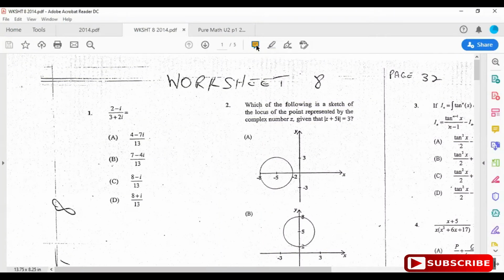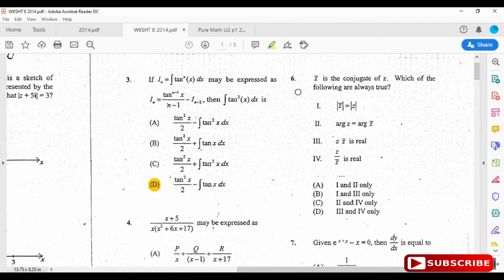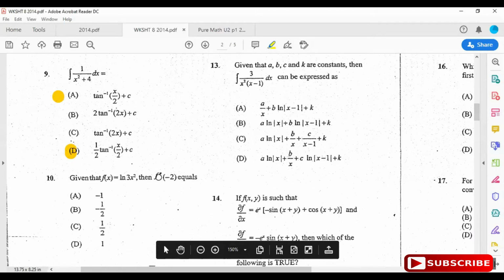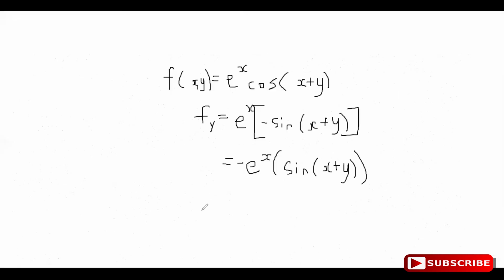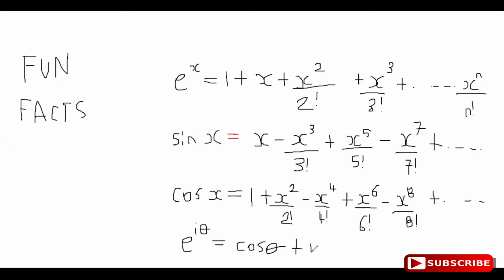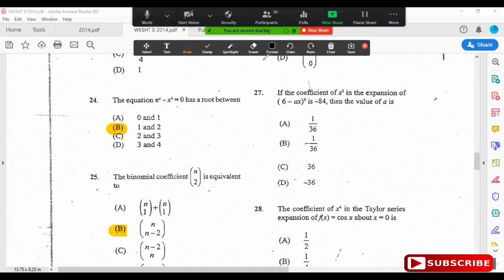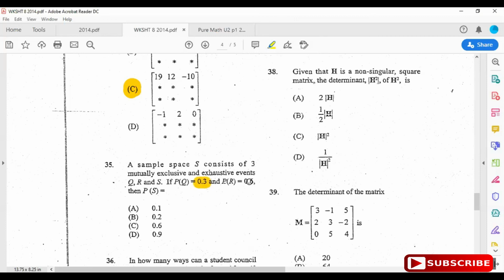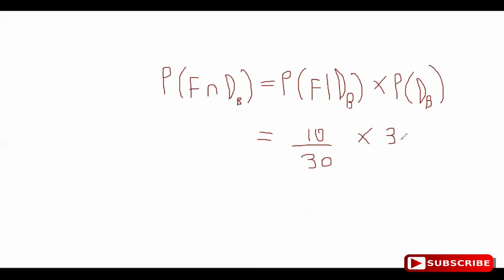PURE MATHEMATICS UNIT 2|JUNE 2014|PAPER 1|MCQ